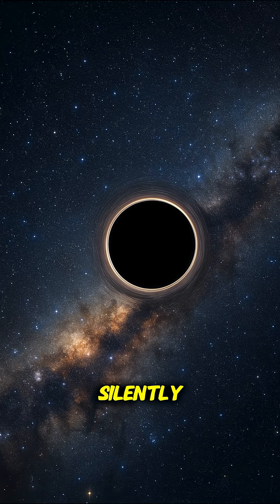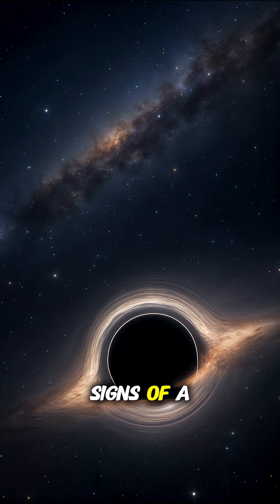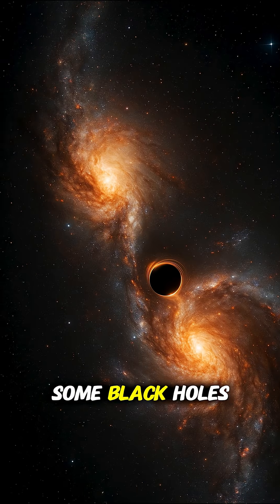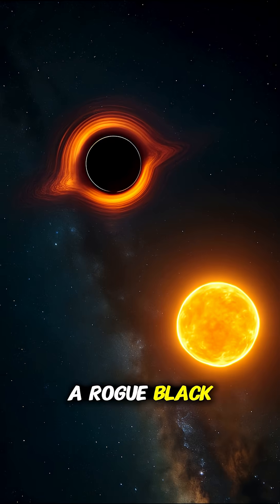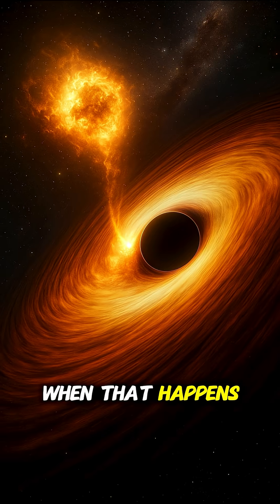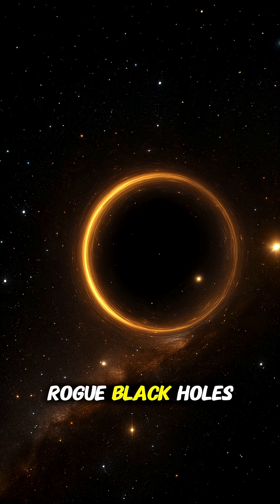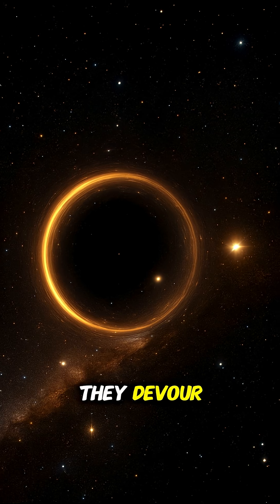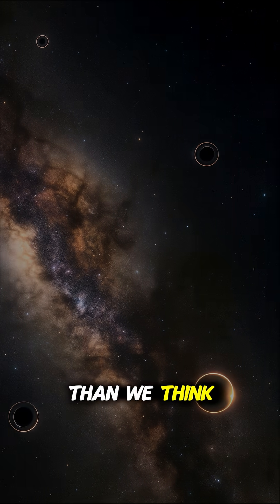🌌 Rogue Black Holes: The Silent Predators of the Universe | Cosmic Wanderers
What if a black hole was drifting through our galaxy right now—silent and unseen? 🌌
Astronomers have found evidence of rogue black holes, massive objects ejected from their galaxies, wandering through space for billions of years. When they cross paths with a star, the result is catastrophic: the star is torn apart in a dazzling flare.
Invisible to our eyes, rogue black holes reveal themselves only by bending starlight or consuming unlucky stars.
There could be hundreds in the Milky Way… maybe even closer than we think. ⚫✨